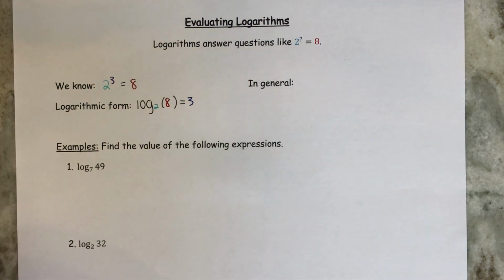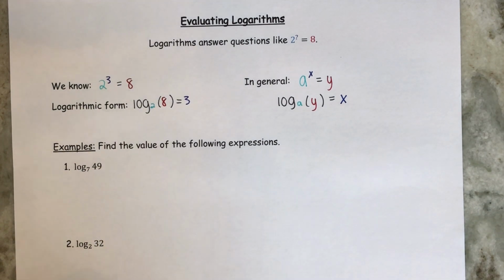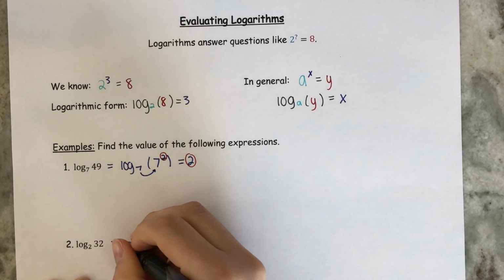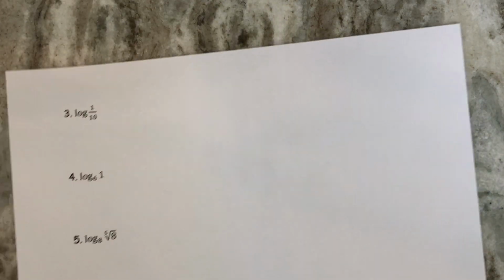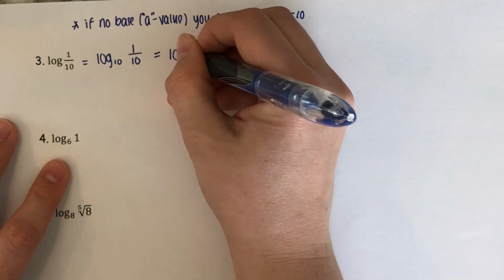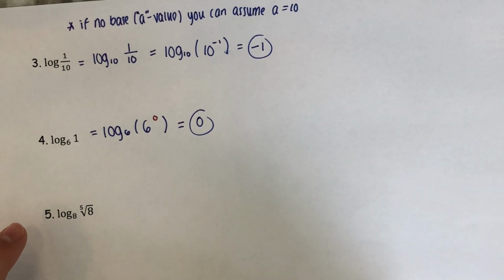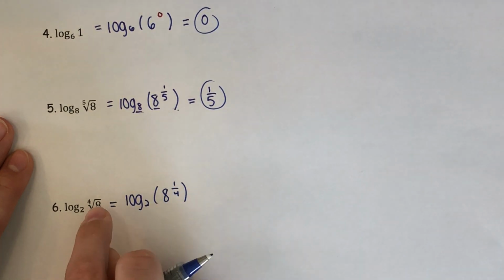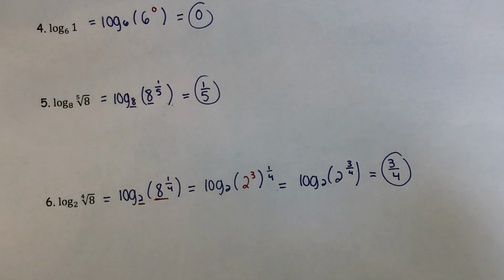Evaluating Logarithms Honors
Honors algebra 2 lesson on evaluating logarithms.